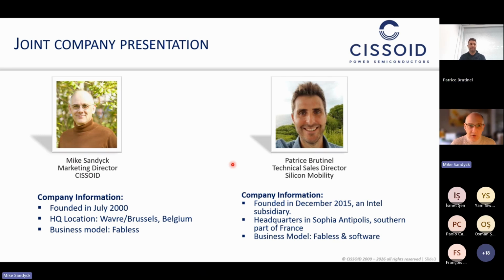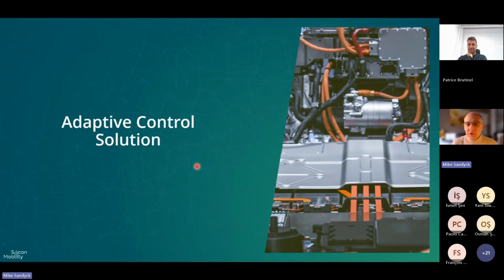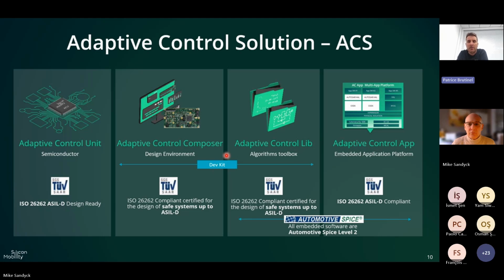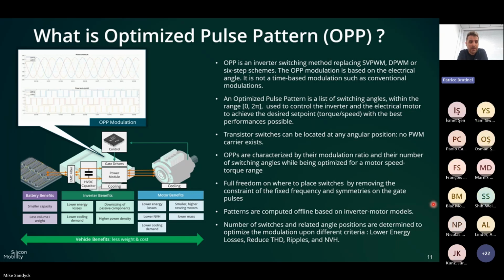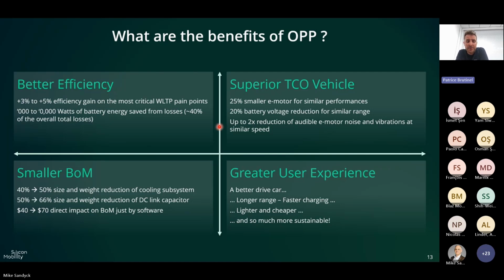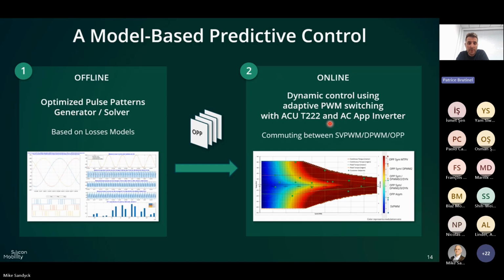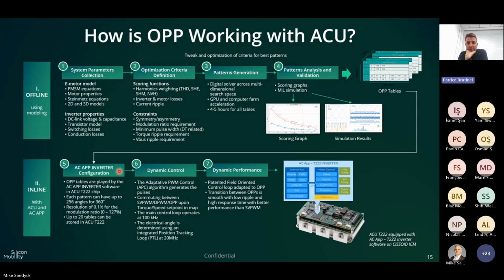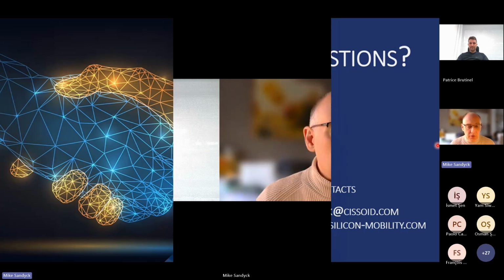Webinar - CISSOID and Silicon Mobility - Optimized Pulse Patterns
This webinar delves deeper on Optimized Pulse Patterns (OPP), a state-of-the-art, innovative and novel motor control method that can replace conventional modulations such as SVPWM, DPWM, etc.

Unlike time-based carrier modulations, OPP is based on the electrical angle. It applies a switching pulse pattern repetitively at each electrical period and, with no PWM carrier, provides full freedom to locate switching pulses at any angular position. OPP is then optimized for a specific motor and its speed-torque range, enabling targeted improvements depending on your priorities.

What we cover:

- Why OPP is a ground-breaking alternative to conventional PWM modulations (SVPWM, DPWM…)
- Electrical-angle-based modulation: what changes, and why it matters
- How OPP can be optimized depending on your priority for inverter or e-motor losses,  Total Harmonic Distortion (THD), Noise, Vibration & Harshness (NVH) or current ripple
- A powerful and compact SiC inverter control platform and modules
- Sample A-level, fully functional inverter reference designs, enabling very fast prototyping
- Automotive-ready by design: qualified hardware and software with functional safety certifications to support production-grade development.